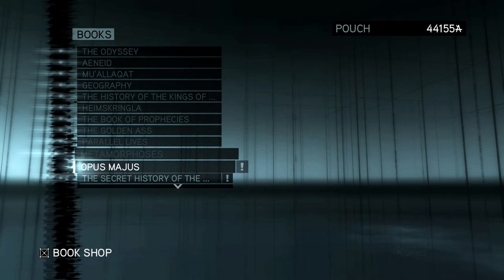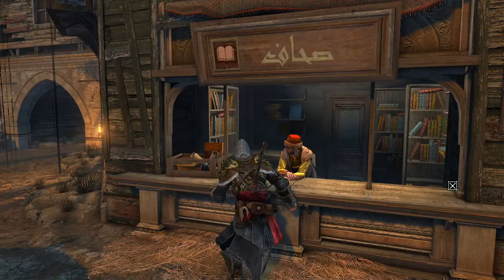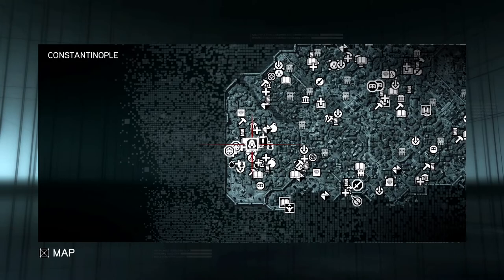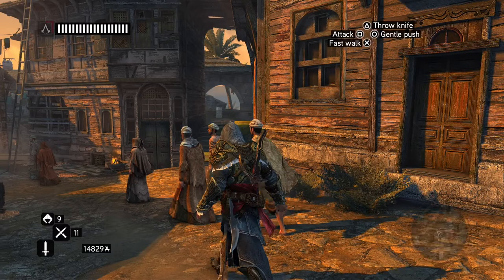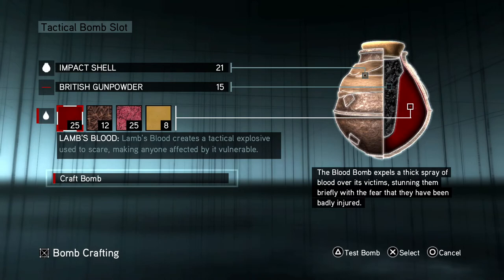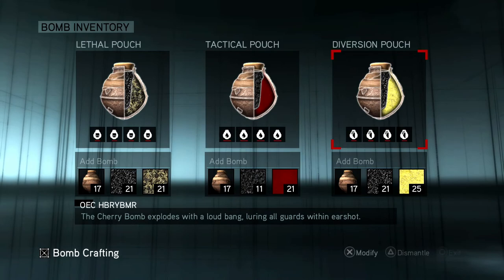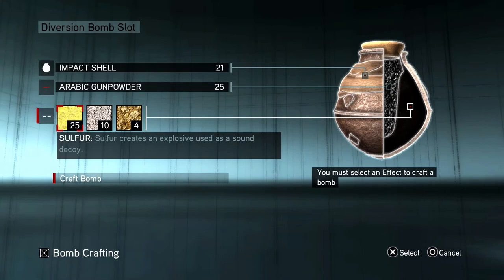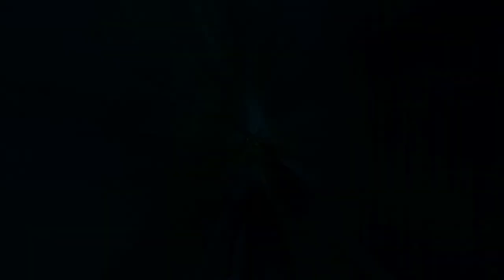Assassin's Creed Revelations (18)- Picnic Surprise